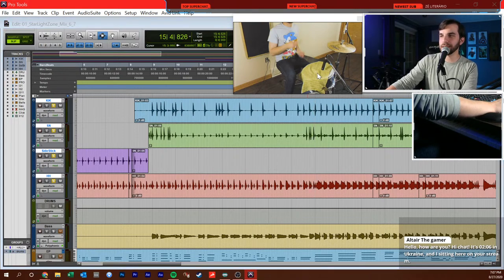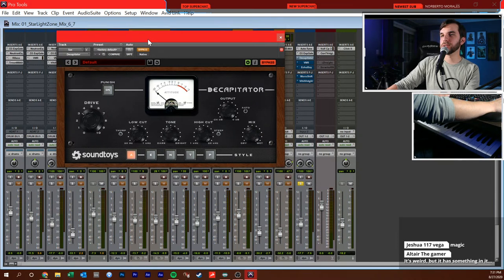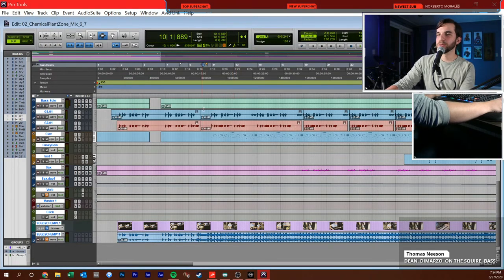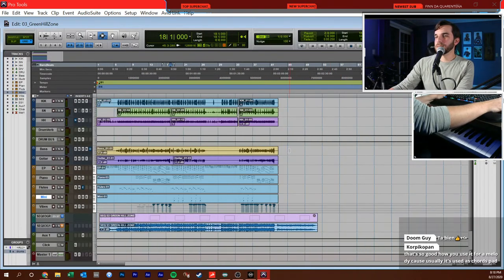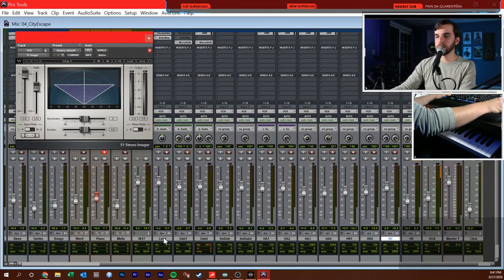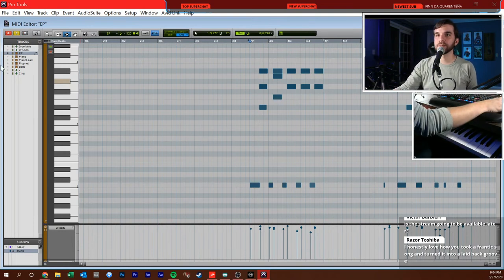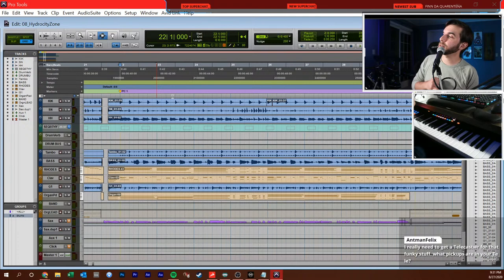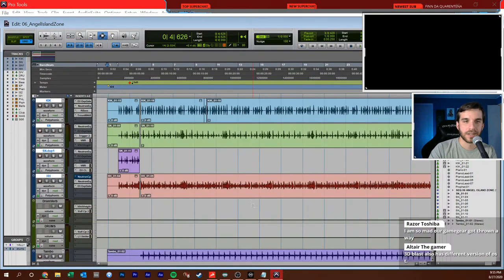How To Produce Funk Music | Green Hill Funk Retrospective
Catch my weekly livestream every Thursday night on YouTube at 7PM Eastern! 🔴

Today we're going to go through my album "Green Hill Funk" track by track in Pro Tools, talk about my approach to production,  the history behind the games' soundtracks, and how to produce funk music.

0:00 Intro
1:09 Track 1 - Star Light Zone
5:30 Getting the Sound
33:39 Arranging the song
47:48 Track 2 - Chemical Plant Zone
1:09:31 - Track 3 - Green Hill Zone
1:20:17 Track 4 - Escape From the City
1:42:12 - Track 5 - Sky Sanctuary Zone
1:55:16 - Track 6 - Angel Island Zone (Act 2)
2:11:56 - LOST TRACK - LIVE AND LEARN
2:18:35 - Track 7 - Hydrocity Zone (Act 2)
2:41:51 - Track 8 - Green Hill Zone (Good Future)
2:51:16 - Angel Island HIGH SPEED REMIX